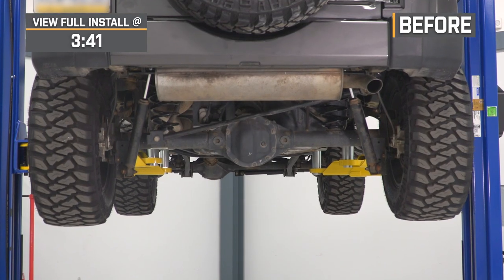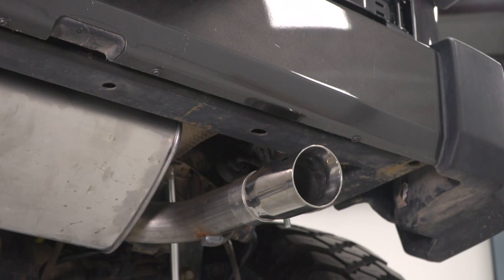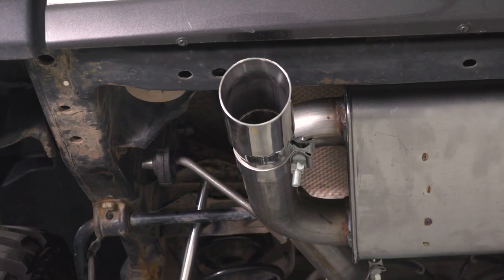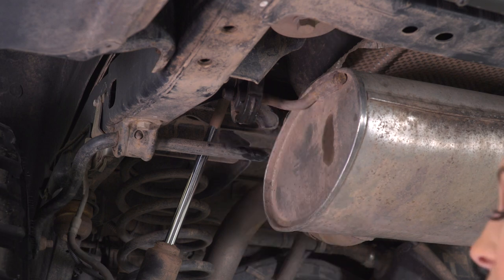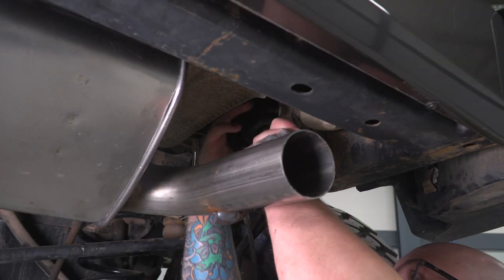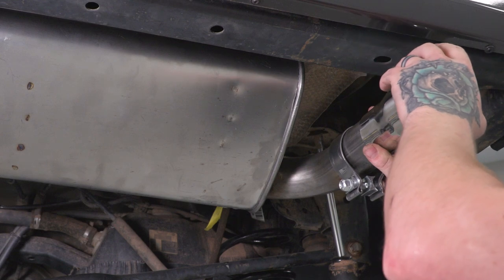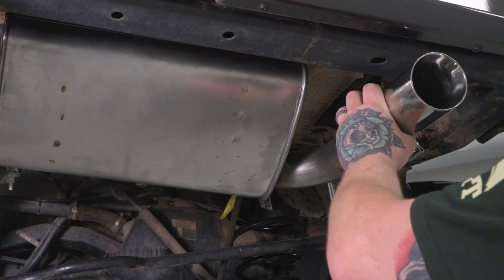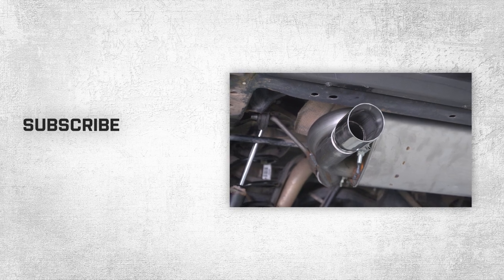Jeep Wrangler JK Dynomax Super Turbo Axle-Back Exhaust Review & Sound Clip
Performance-Based Turbo Axle-Back Exhaust. Axle-back exhaust systems are designed to unlock greater performance out of your Jeep. In fact, the Jeep Wrangler Super Turbo Axle-Back Exhaust features performance gains of up to 14 additional horsepower and 12 pounds of torque per foot. Featuring its proprietary flow director and open muffler system, this axle-back can unlock better performance out of your Jeep while cleaning up its emissions and generating that sound you desire.

Exclusive Flow Director. Exclusive flow director channels combine with larger diameter tubing to produce a much more efficient gas flow. This flow is so efficient it has been measured at about 700 SCFM.

Dependable 409 Stainless Steel. For those times you take your Jeep on the trail or in poor conditions, you can rest assured knowing that your stainless steel exhaust is strong enough to take on any obstacles without bending or breaking.

Aluminized Steel. For even greater durability the entire steel assembly, including the exhaust tips consist of aluminized steel that resists corrosion and retains their finish.

Internal Fiberglass Matting. Unwanted dissonance is canceled out by internal fiberglass matting so that you can enjoy a quieter tone that won’t wake up the neighborhood when you fire your Jeep up in the morning.

Direct Bolt-On Installation. This axle-back exhaust system can be installed rather easily without the need for additional modifications. Simply bolt your new assembly to the stock mounting locations of your original exhaust for a straightforward installation.

Limited Lifetime Warranty. This product is backed by a manufacturer’s limited lifetime warranty for any defective parts. The manufacturer also offers a 90-Day Performance and Sound Guarantee that allows you to return your product if you are not satisfied with your purchase.

Application. The Jeep Wrangler Super Turbo Axle-Back Exhaust is compatible with all 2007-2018 Jeep Wrangler JK models.

Intro - 0:04
Features - 1:17
Construction - 1:50
Price - 2:32
Install Difficulty - 3:19
Full Install - 3:38